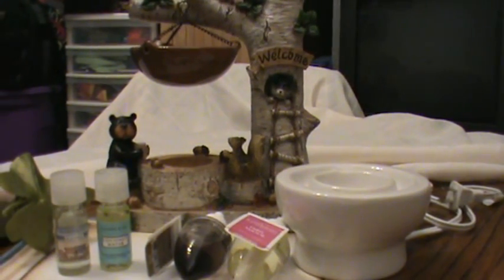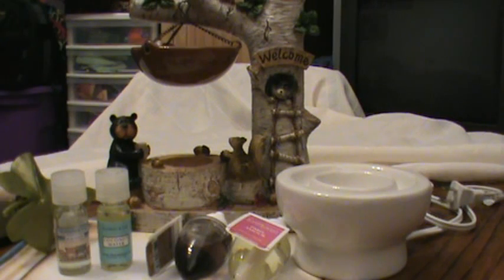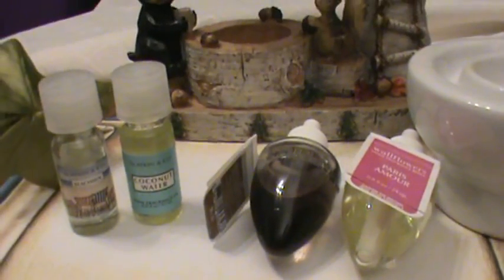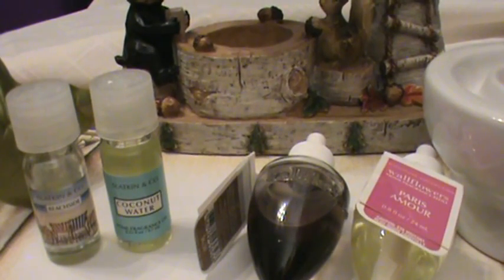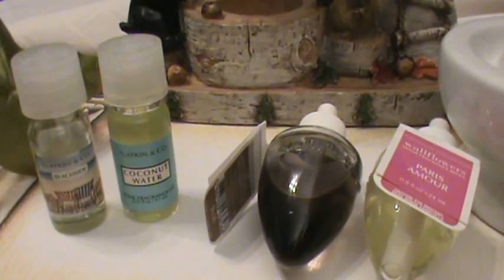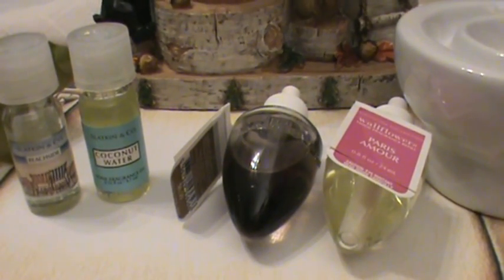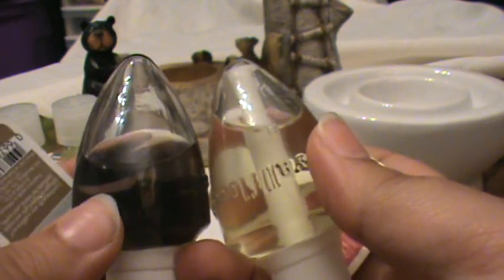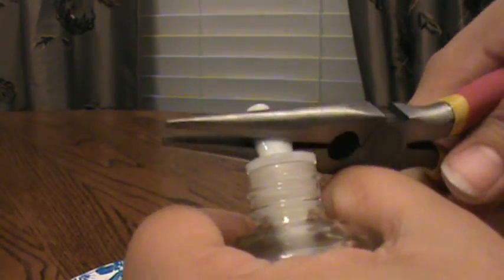Turning Bath & Body Works Wallflowers Into Oils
As the title explains, a how-to video showing how I turn my Bath & Body Works wallflowers into fragrance oils!